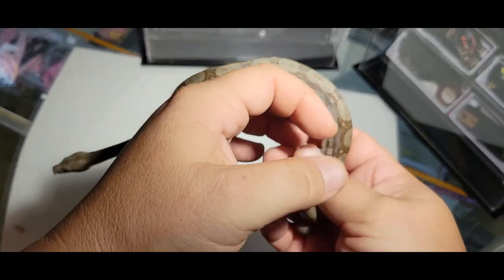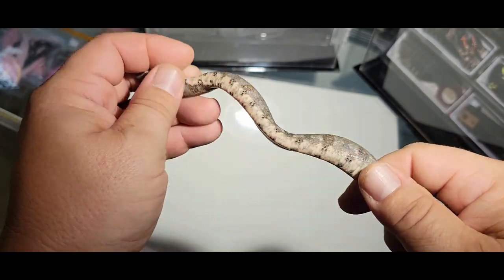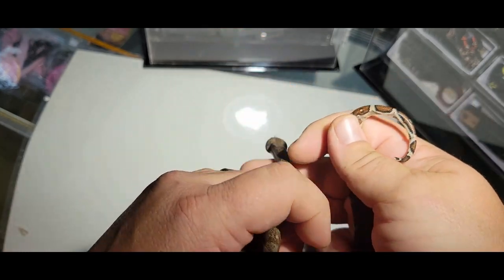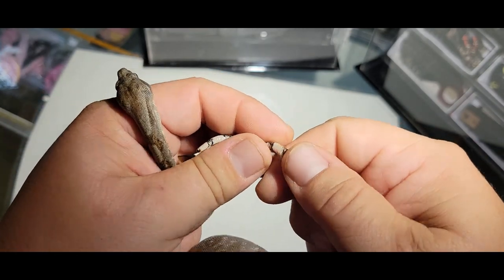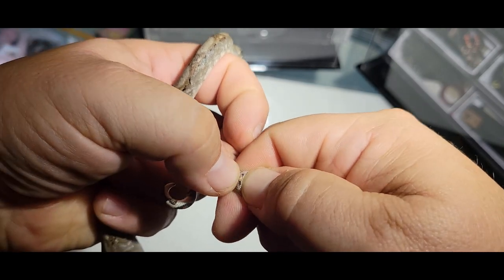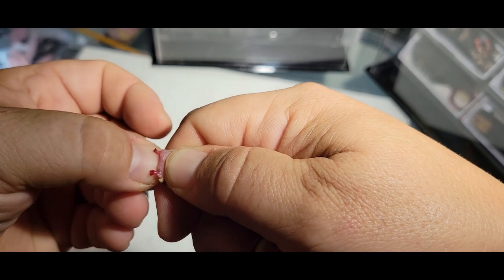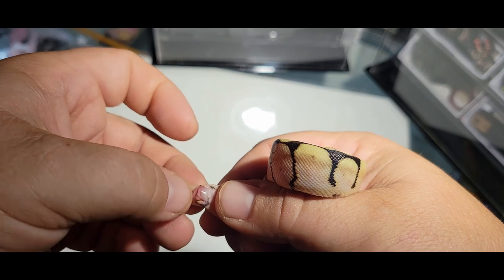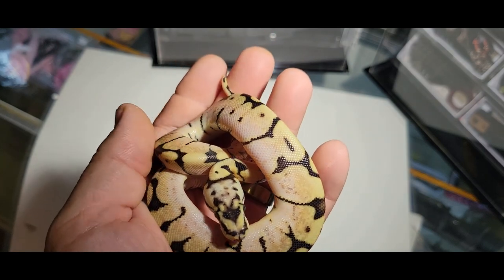How to Sex Baby Boa Constrictors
In this video Chad shows how to sex baby boa constrictors and ball pythons are included.

821 S Main St Kernersville NC
Mon-Sat 10-6   Sun 1-4